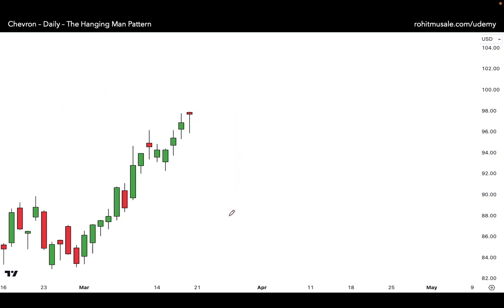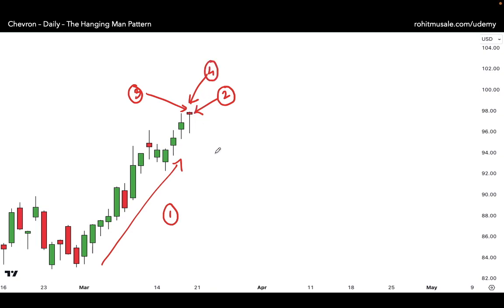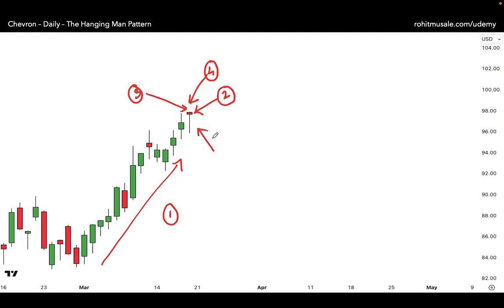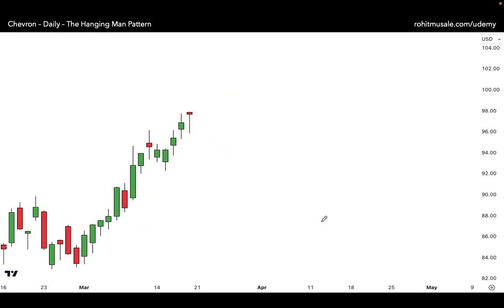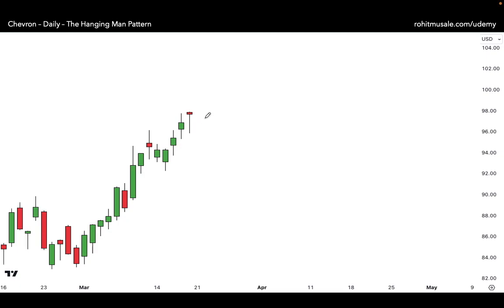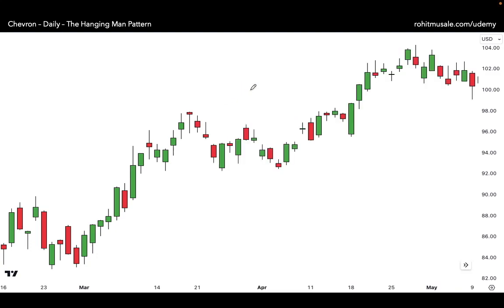The Hanging Man Pattern